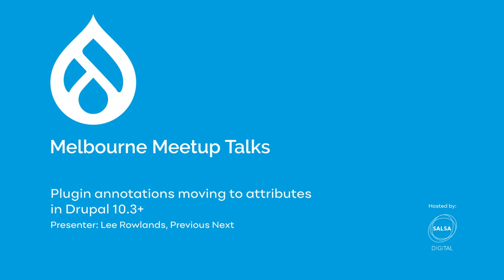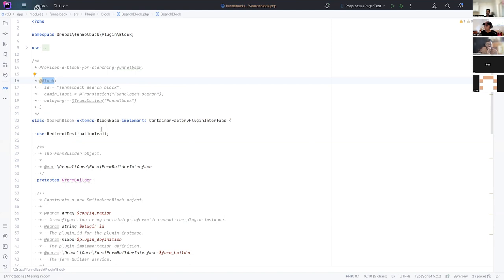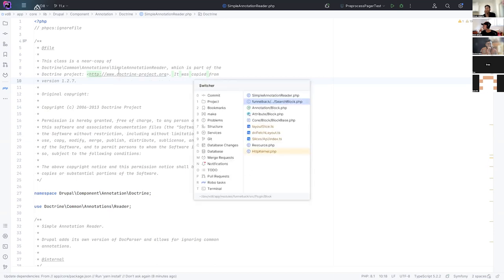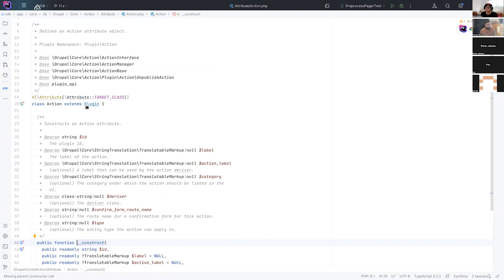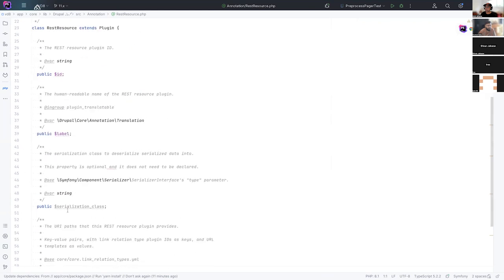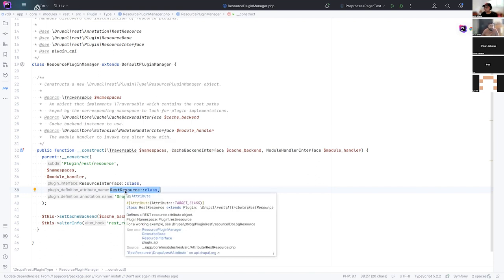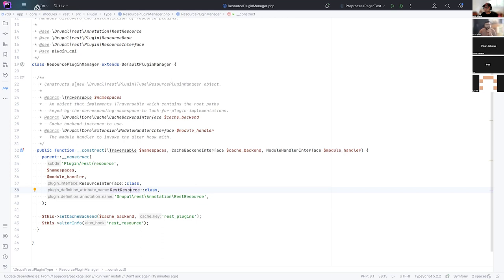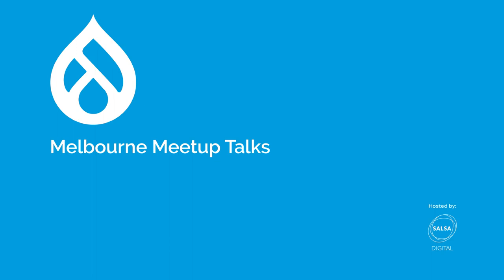Plugin annotations moving to attributes in Drupal 10.3+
Drupal Melbourne Meetup - March 2024
Lee Rowlands